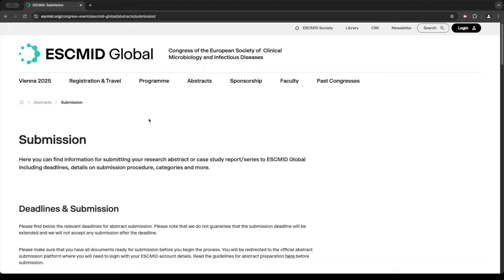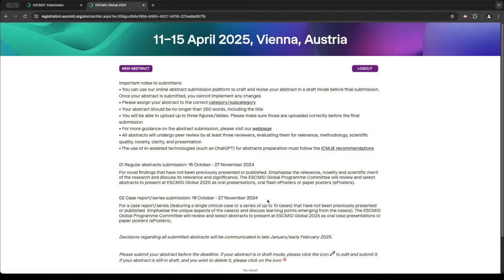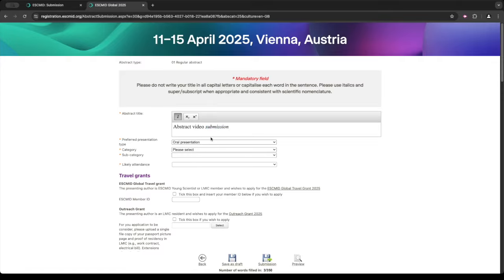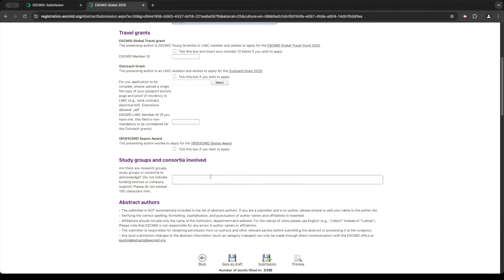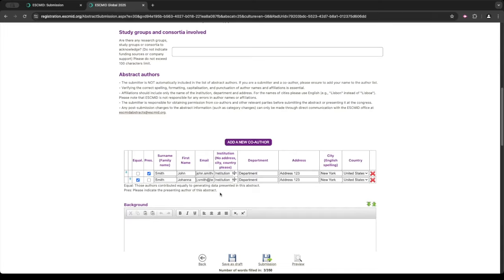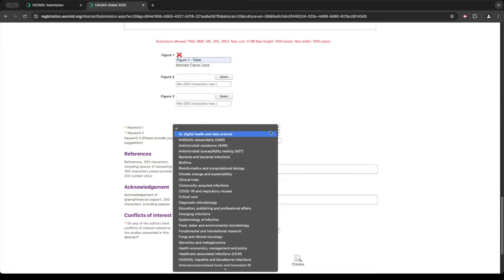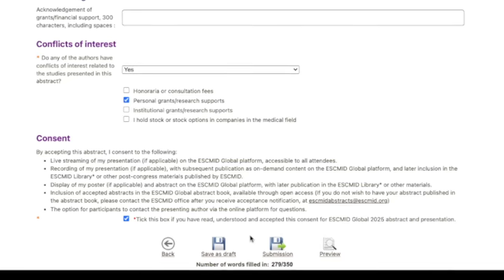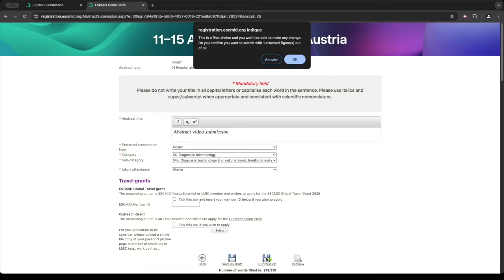ESCMID Global: abstract submission platform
Check out this explanatory video that guides you on creating, modifying and submitting your abstract for ESCMID Global.

We look forward to seeing you in Vienna, Austria, on 11-15 April 2025.